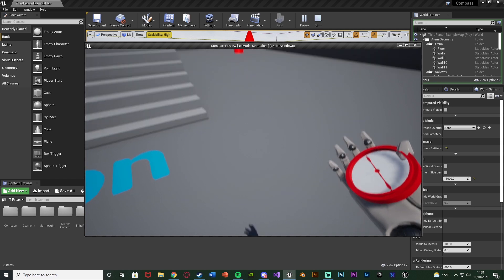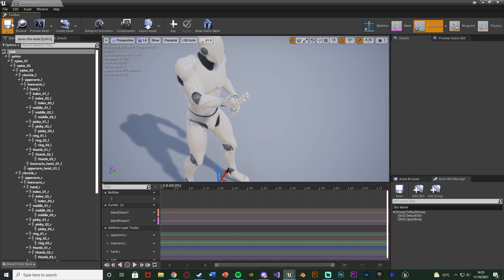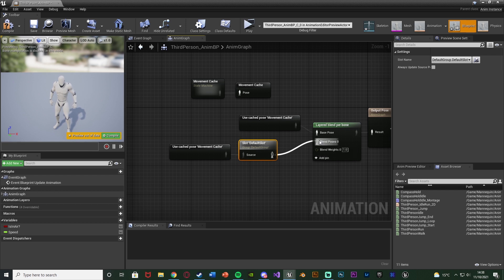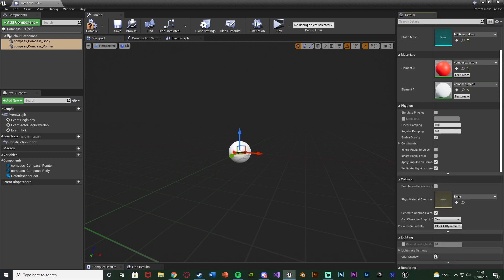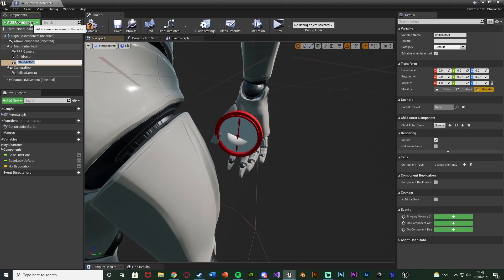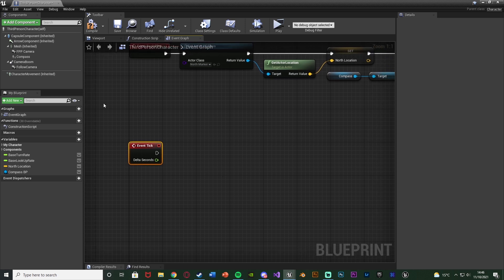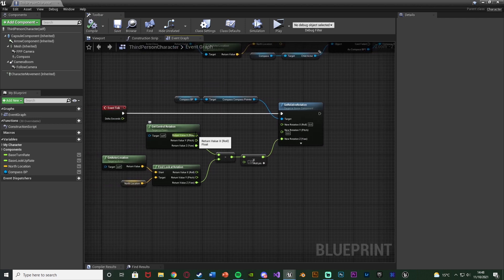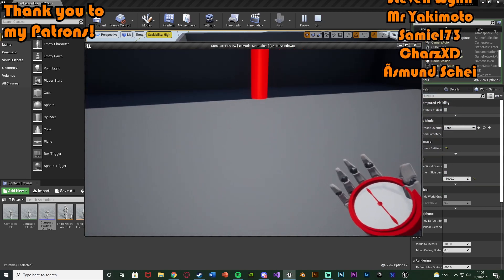Holding A Physical And Working Compass | With Animations - Unreal Engine Tutorial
Hey guys, in today's video, I'm going to be showing you how to create a compass mechanic, which will always point north (or a specified location). This will be a physical compass the player can hold, with animations for holding too.

00:00 - Intro
00:17 - Overview
00:48 - Creating The Animations
06:26 - Creating The Compass
07:47 - Determining North
09:08 - Holding The Compass
10:48 - Coding The Compass
13:53 - Equipping The Compass
15:55 - Final Overview
16:22 - Outro